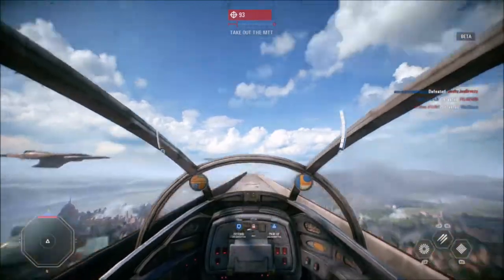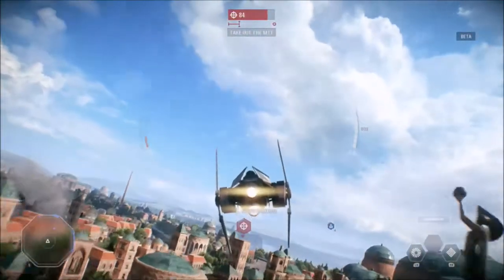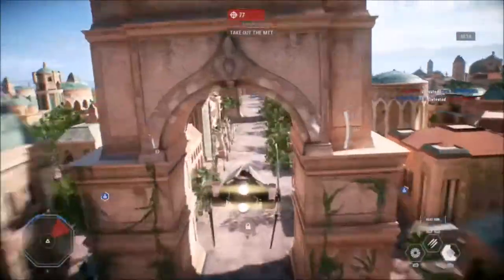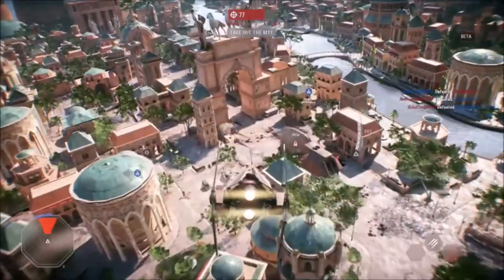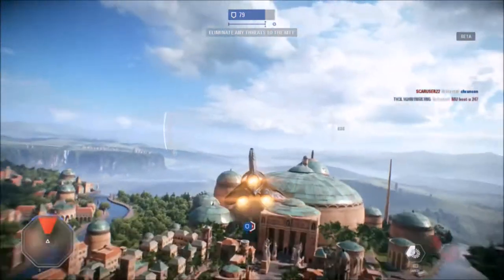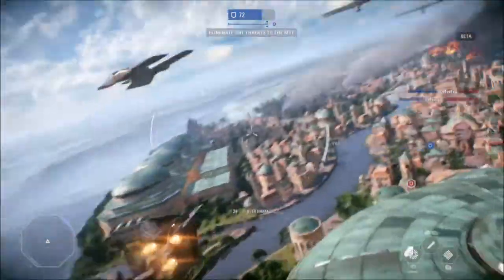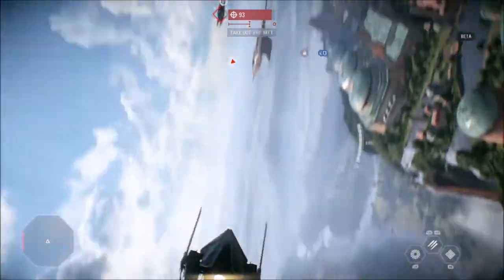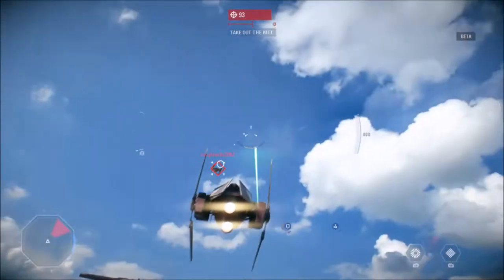INTERCEPTOR CLASS OVERVIEW - Star Wars Battlefront 2 (Starfighter Guide)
How to use the Interceptor Class!